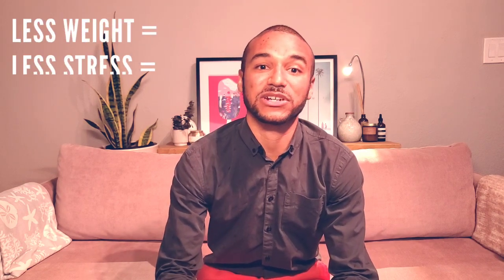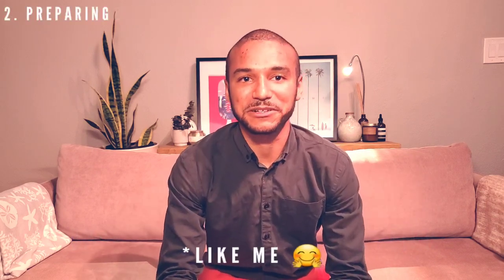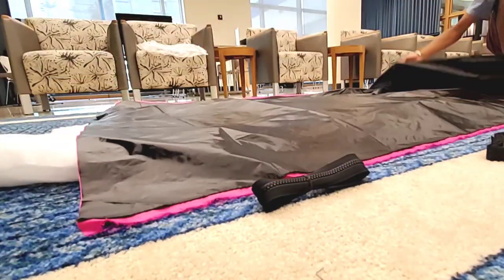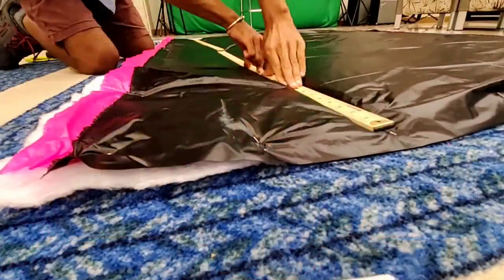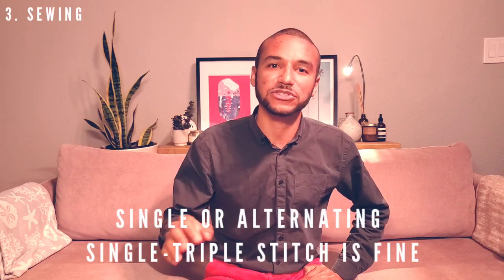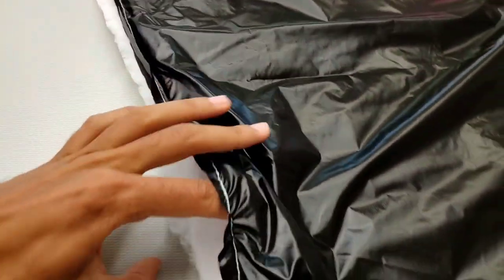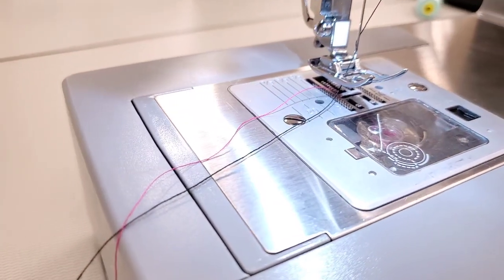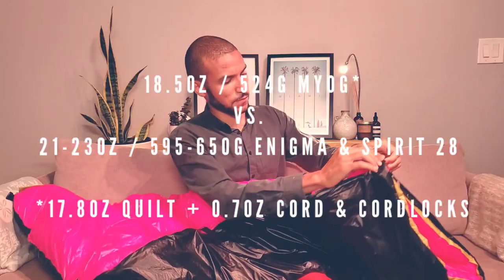HOW TO MAKE AN ULTRALIGHT QUILT (EVEN WITH NO EXPERIENCE) | ULTIMATE DIY MYOG GUIDE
This ultimate ultralight synthetic quilt guide will help you make a lighter, warmer DIY quilt. Whether you're new to sewing and making your own gear (MYOG) or a tailor, this step-by-step guide will take you from designing & ordering through completion in 11 minutes!
It helps the small fish 🐠 like me. I'll be releasing a daily vlog of my 2020 PCT thruhike featuring this quilt. You won't want to miss it!

I'm raising $10k for charity during my 2020 PCT Thruhike For A Cause.
Free MYOG Quilt diagram for download
Ripstopbytheroll material order list:
2 - 0.66 oz MEMBRANE 10 taffeta nylon, Hot Pink
2 - 0.75 oz MEMBRANE 10 taffeta nylon, Black
1 - 0.9 oz MEMBRANE 15 poly taffeta, Olive Yellow
2 - Climashield APEX 5 oz
1 - Gutermann MARA 70 thread, Robin Egg Blue
6 - Low-Profile Center Push Buckle, 3/4"
1 - MIL-SPEC Nylon Webbing, 3/4"
1 - Shock cord, Black, 3/32", 25ft
1 - YKK #5 Vislon Separating Zipper, 24"
Music
Dream - Joakim Karud
Freedom! - Mulle